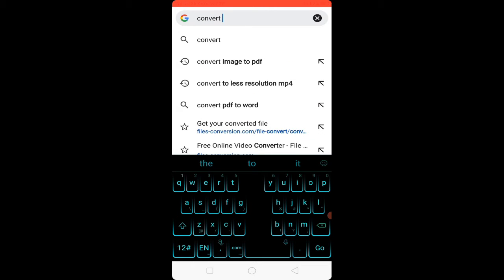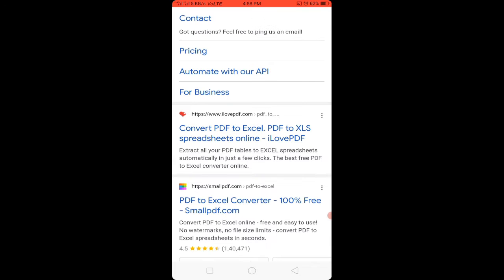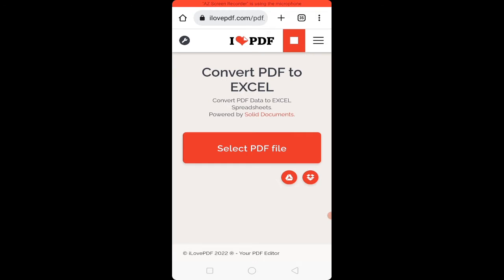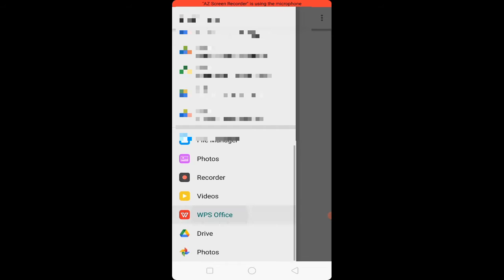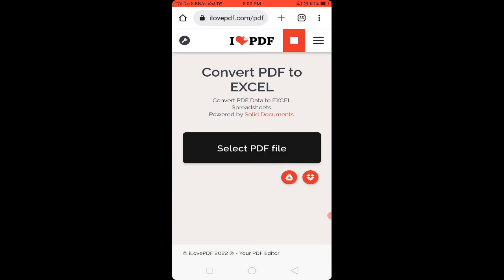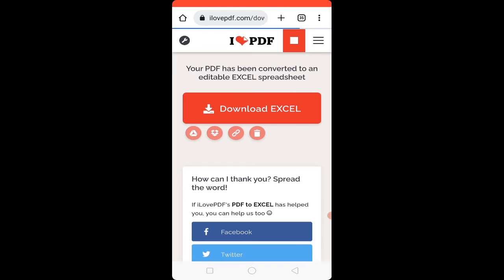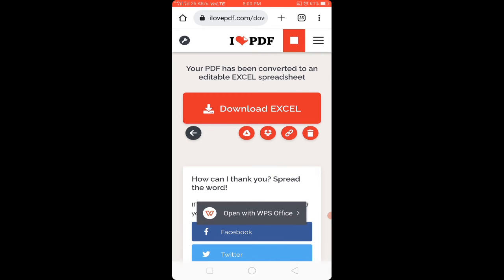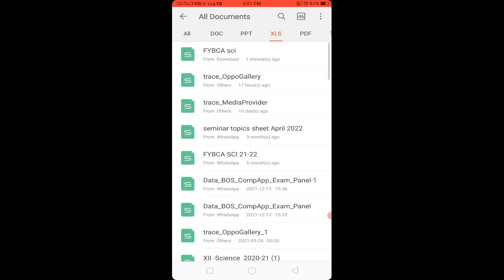How to convert pdf to excel